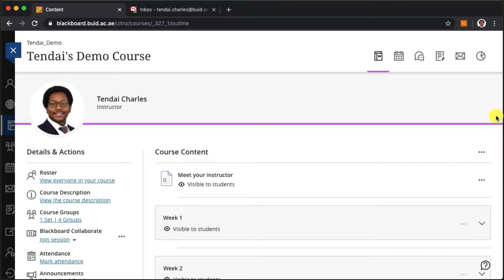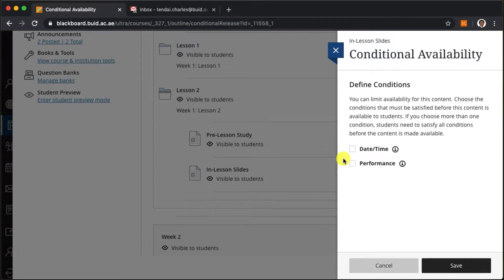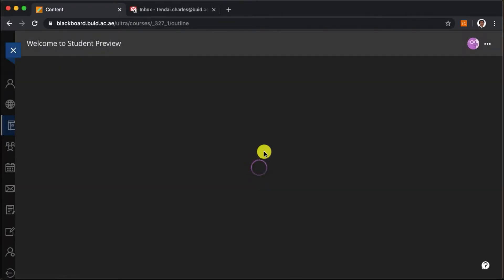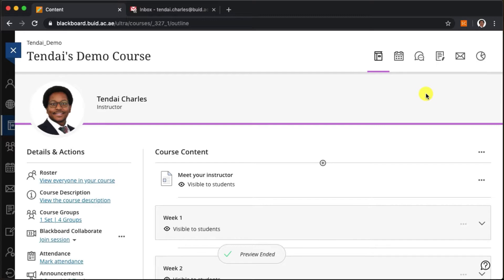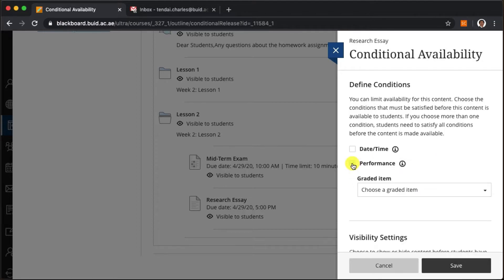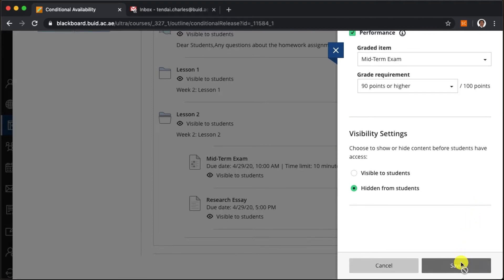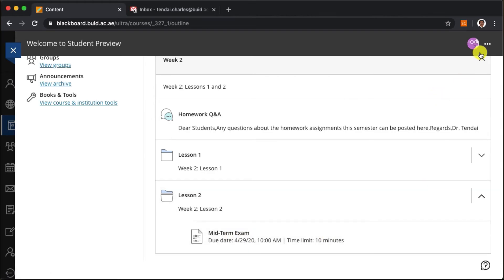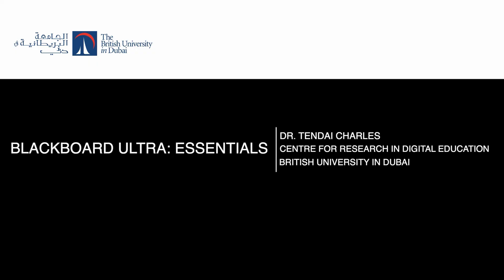The Adaptive Release function